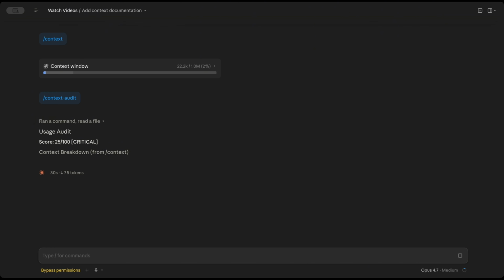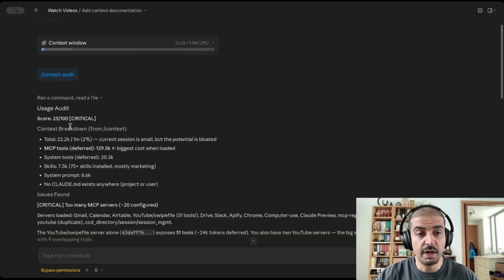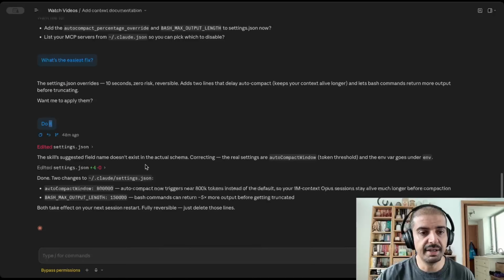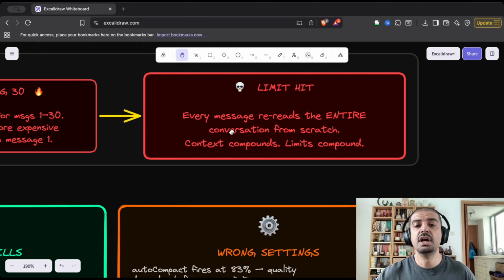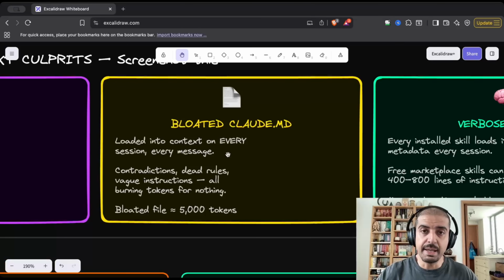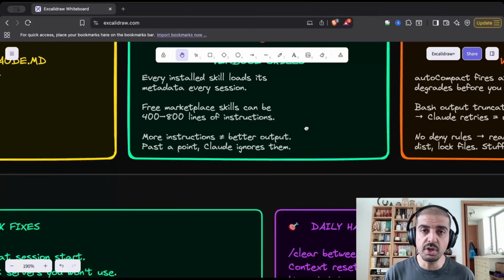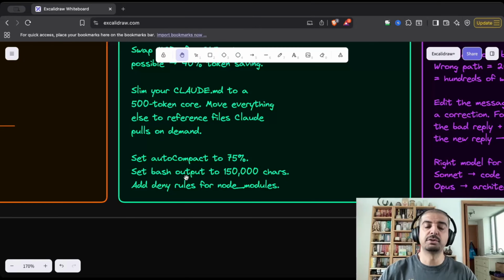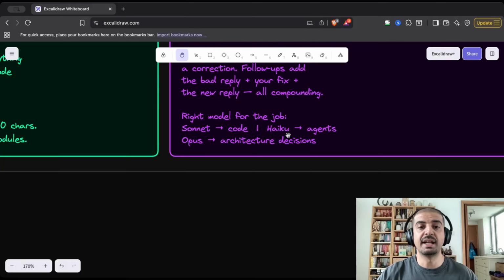the real reason you keep hitting claude code limits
TIMESTAMP
0:00 Why Claude Code limits aren’t the real problem
1:08 Running a full context audit inside Claude Code
2:15 The hidden settings changes that save massive context
3:22 Why more context makes Claude worse over time
3:53 The 4 biggest context killers draining your tokens
6:19 The fastest ways to cut token usage and avoid limits forever